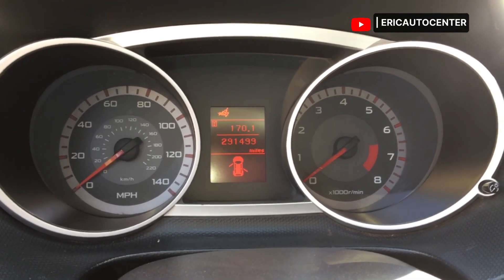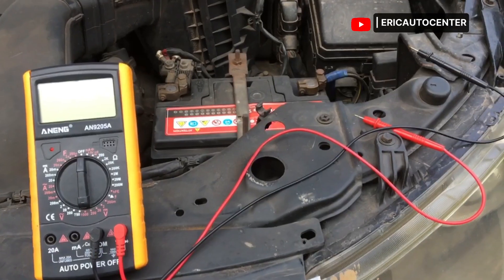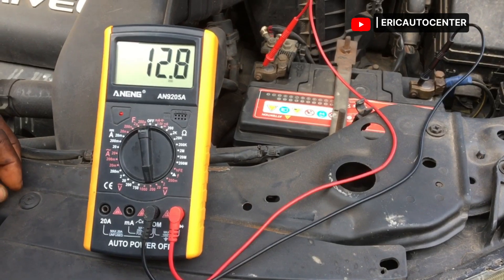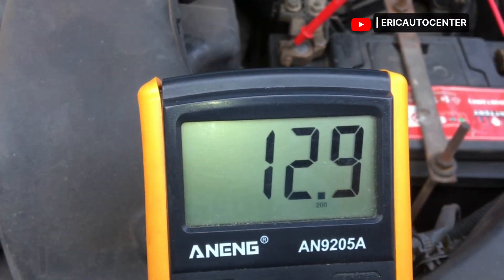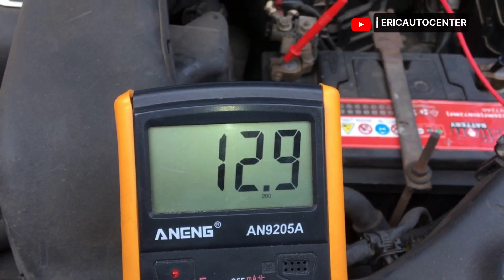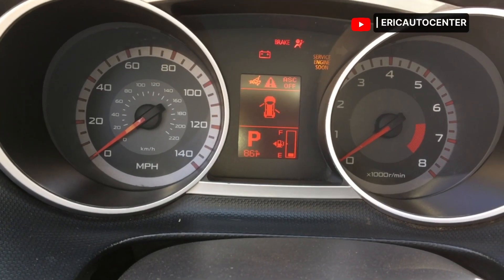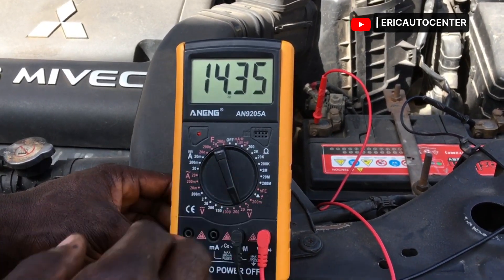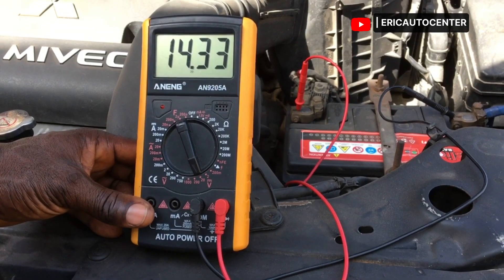How To Test Your Car Battery With A Multimeter (diy)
How to check a car battery using a multimeter. Does your car not start, do you have dim headlights or interior lights, does the starter sound weak when starting the engine, or does your car die sitting overnight? This video will show you a few ways to test your battery to see if it is bad, is going bad, or is good. A good battery will hold a charge at around 12.6v and while the car is starting it won't drop below 8-10v, 9-10v, or 10-9v

Eric Auto Center guarantees to alarm you annually regarding motor vehicle & automotive experience. stay updated, cheers